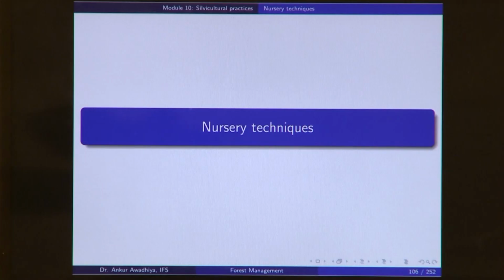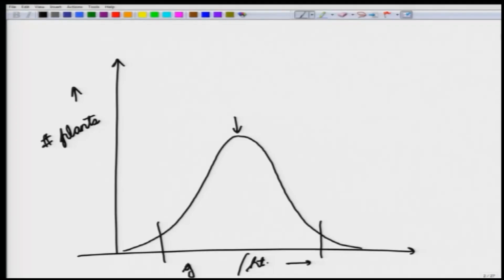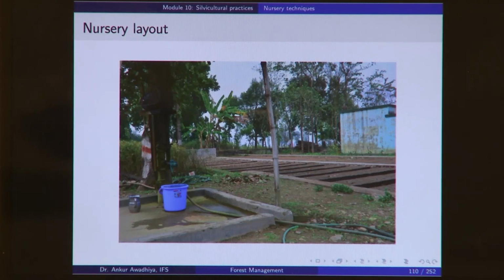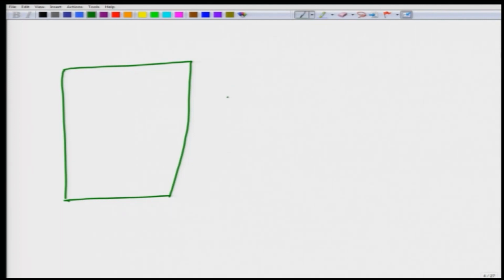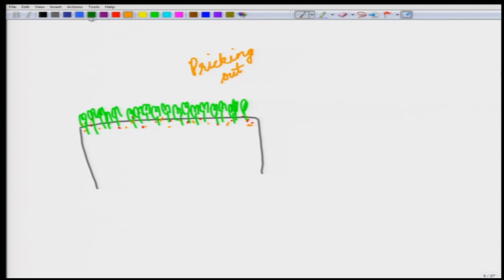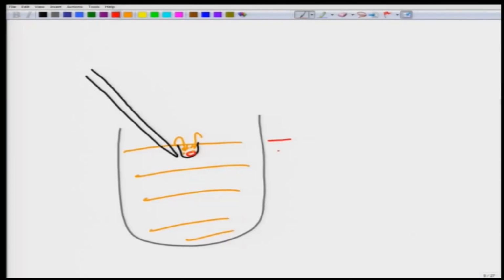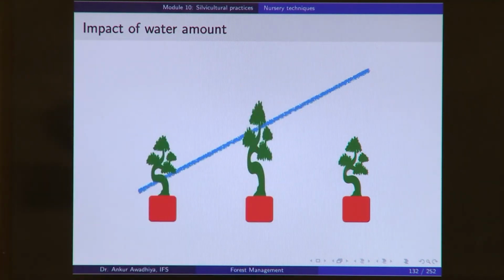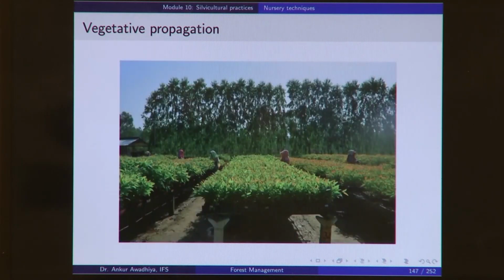Lecture 29: Nursery Techniques#swayamprabha